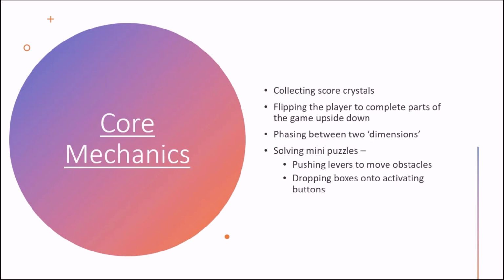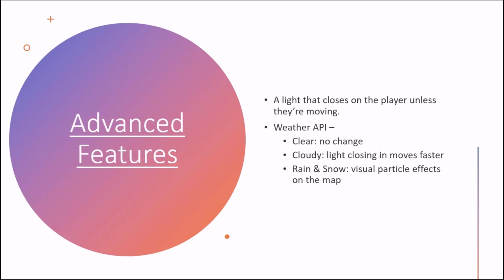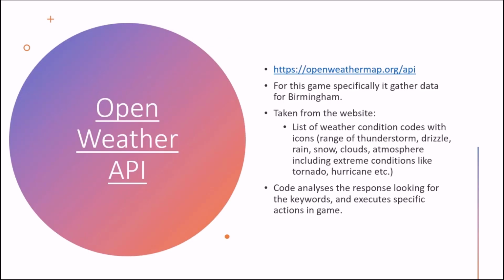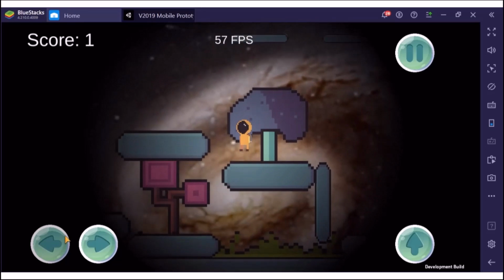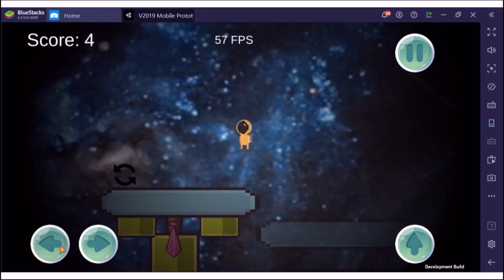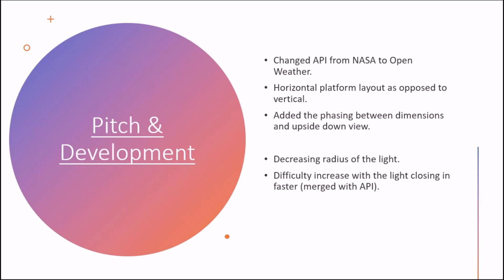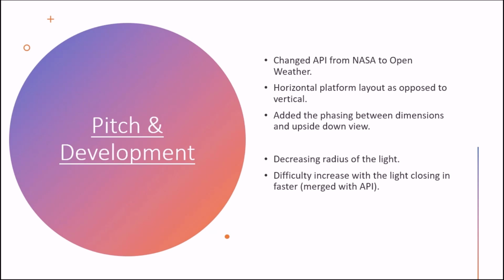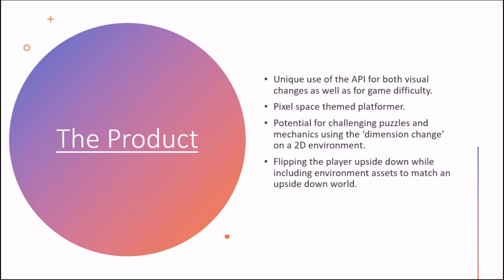Unity Android Mobile Game - Jordan Windsor